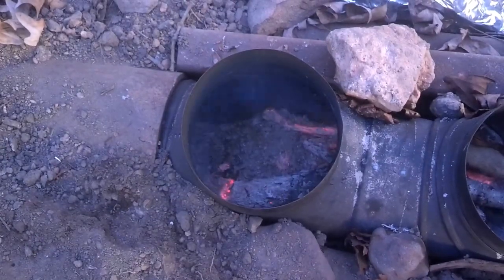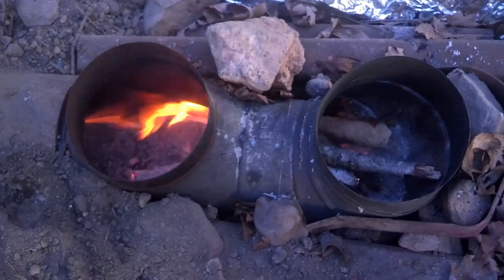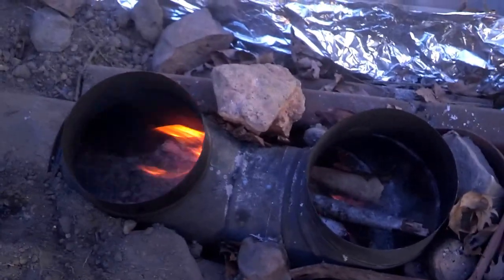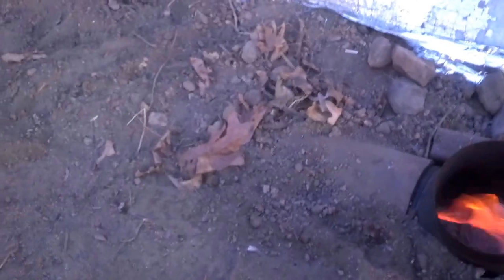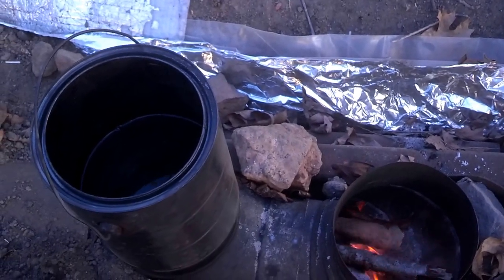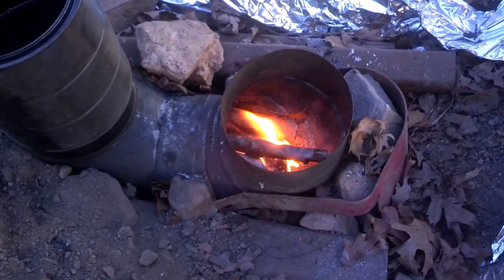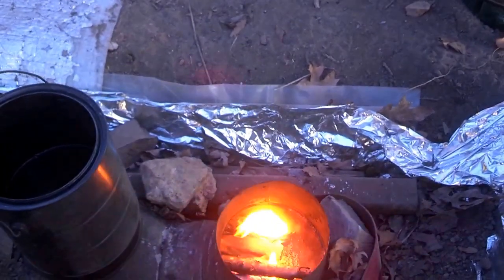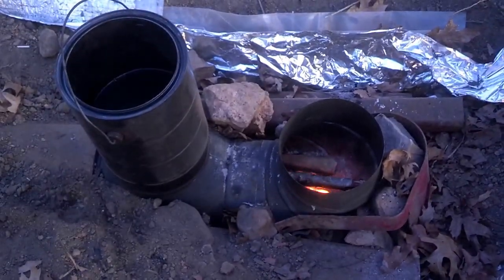Dakota Fire Hole Trench Rocket Stove For Tent, Tipi, Yurt -Part Two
This is what I first called a Dakota Fire Hole In Ground Rocket Stove Thermal Mass Heater (DFHIGRSTMH)
Okay, a bit long...How about a Trench Rocket Stove?
Anyway, the idea is to use the ground as thermal mass.
Dig a trench, put in pipe or build an exhaust vent with brick, rocks, etc.
Once at full burn, there is no smoke inside, and no smoke outside, as it burns at near 100% efficiency. This gives it a low heat and smoke signature for "stealth camping."
Warm up the ground while cooking your evening meal, and then sleep on the warm ground.
The biggest plus is that this can be used inside of a cheap tent, or whatever shelter you have -a shack, etc, so long as it has a dirt floor that can be trenched -and be much warmer than having no heat through the night. Just build the trench, put the tent up over it, and cut a hole in the floor in the appropriate place.